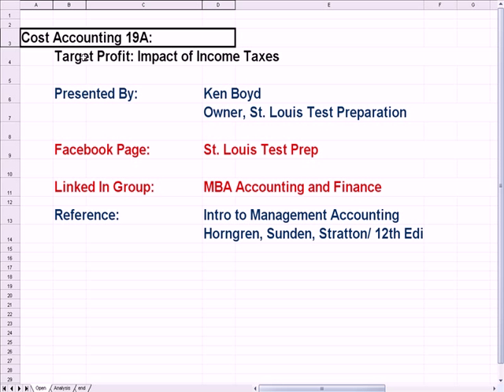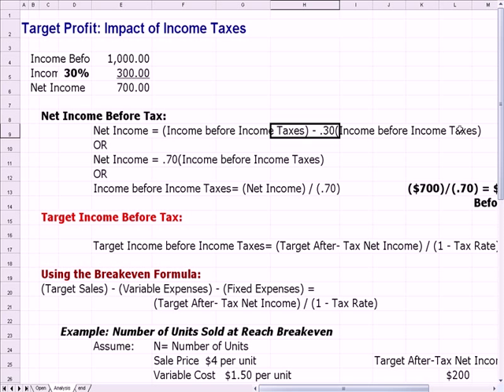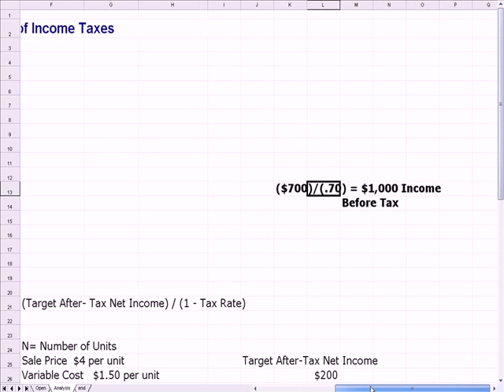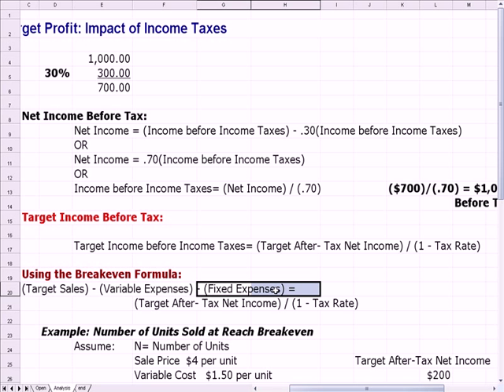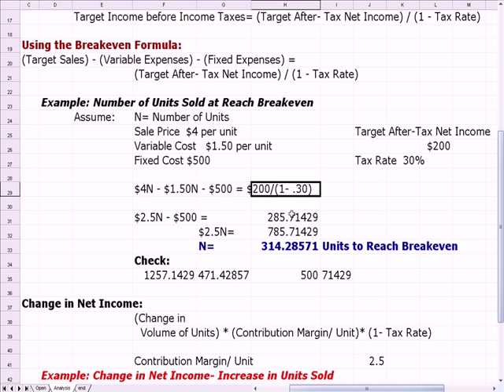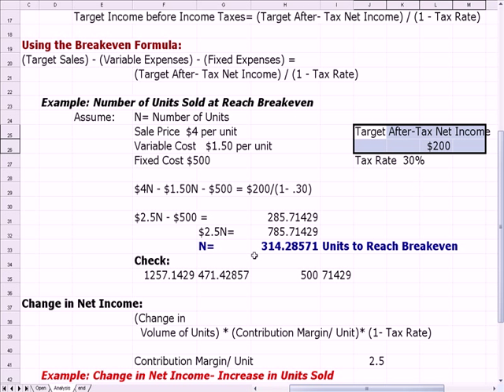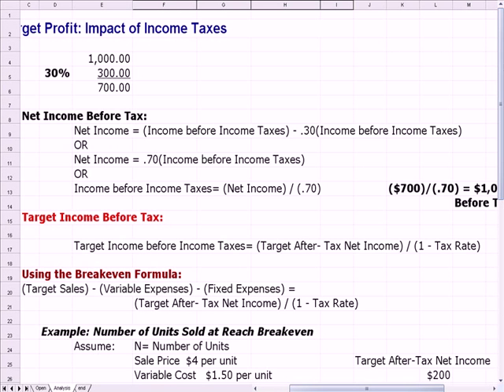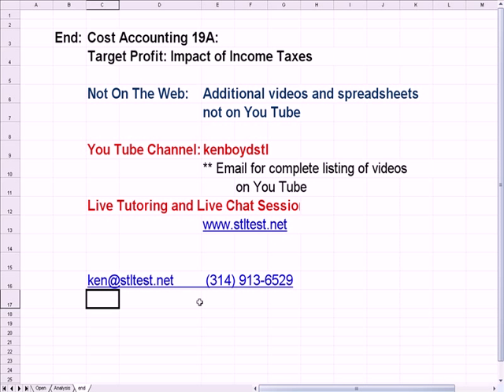Cost Accounting 19A: Target Income After Tax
This Cost Accounting video explains Target Income After Tax, target profit, and net income after taxes.